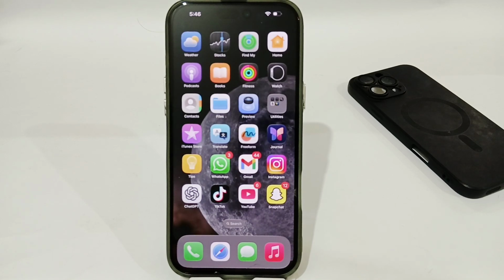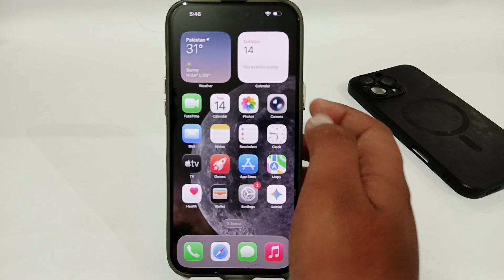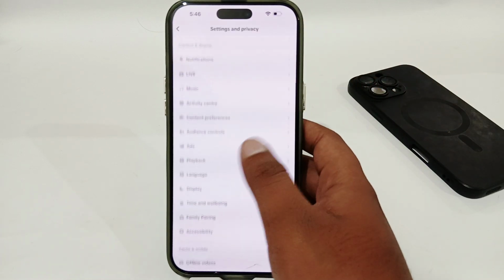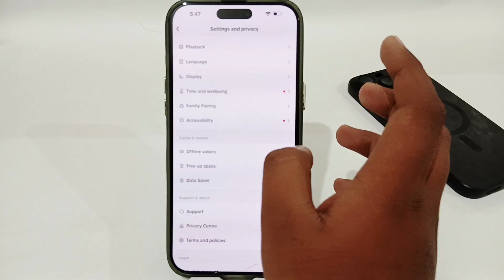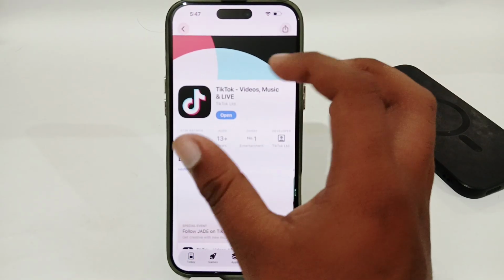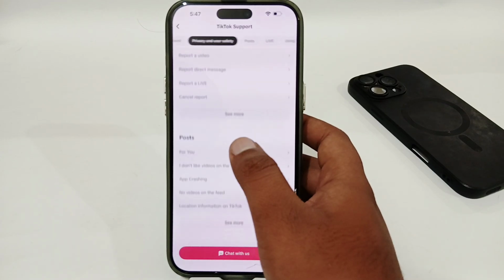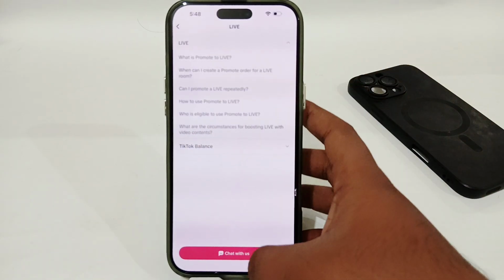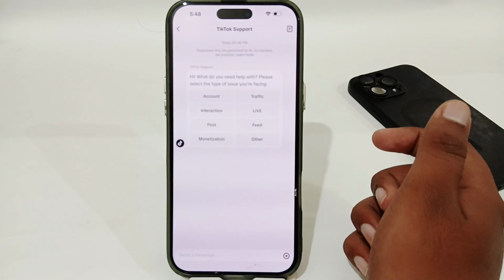How to Fix TikTok Live feature Not Showing | Unlock Live Access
(Copy and paste the text below, filling in the [bracketed] information.)

The TikTok LIVE button is missing from your app, and you don't know why? Don't worry, you're not alone. In this video, I break down the 7 most common reasons the TikTok Live option is not showing and give you the exact steps to fix it and get back to streaming.

We'll cover everything from basic account requirements and age restrictions to shadowbans and app glitches. Follow along to unlock your LIVE access!

TIMESTAMPS:
0:00 - The Missing LIVE Button Problem
0:40 - Requirement #1: Are You 16+ with 1,000 Followers?
1:25 - Fix #1: Update Your TikTok App
2:00 - Fix #2: Clear TikTok Cache & Data (Android)
2:45 - Fix #3: Reinstall the TikTok App
3:20 - Fix #4: Check for a Shadowban or Violations
4:10 - Fix #5: Verify Your Age in Settings
4:55 - Fix #6: Check Network & Server Status
5:30 - Fix #7: The "Pro" Account Myth Busted
6:00 - Final Recap: Most Likely Fixes for You

These solutions work for both Android and iPhone users. Whether you're a new creator trying to hit 1k or an established account that suddenly lost the feature, this guide will help.

Learn how to master the algorithm, grow your audience, and unlock all of TikTok's features.

[Your TikTok Profile Link]

Frequently Asked Questions:
Q: What are the official requirements for TikTok LIVE?
A: You must be at least 16 years old to go live. If you are under 18, you will not be able to receive gifts/virtual items. Additionally, you need a minimum of 1,000 followers. This is the most common reason the feature is missing.

Q: I have 1,000 followers and I'm over 16, but it's still not there. Why?
A: You likely have a community guidelines violation or are experiencing a temporary "shadowban." Check your Account Status in settings. It can also take up to 24 hours for the feature to appear after you hit 1,000 followers.

Q: Will clearing cache delete my drafts?
A: No! Clearing the cache is safe and will not delete your drafts, videos, or account info. It only removes temporary files that can cause glitches. (Clearing data is different and will log you out).

Q: Is my account too new?
A: Possibly. While not an official rule, some users report needing to have their account active for a few days after hitting 1,000 followers for the LIVE feature to unlock.

Why This Description Works:
Addresses the Core Issue First: The description immediately tackles the two biggest reasons (age and 1,000 followers) in the FAQs, saving viewers time if that's their problem.

Manages Expectations: It explains that the feature can take time to appear after meeting requirements and mentions the concept of a "shadowban," which many creators suspect but don't understand.

Debunks a Common Myth: The timestamp for "The 'Pro' Account Myth Busted" is a great hook, as many creators mistakenly believe they need to switch to a Pro account.

Clear and Safe Instructions: The FAQ on clearing cache vs. data is crucial, as users are often afraid of losing their drafts.

Targeted Hashtags: The hashtags are perfectly tailored to creators searching for this specific problem (MissingLiveButton, TikTokLiveNotShowing) and those interested in growth (GrowOnTikTok, TikTokCreator).